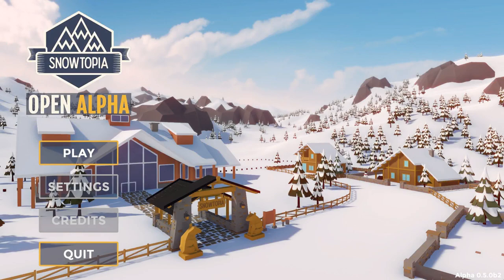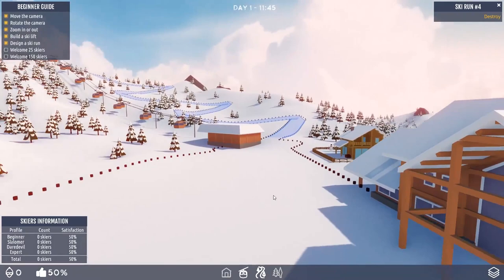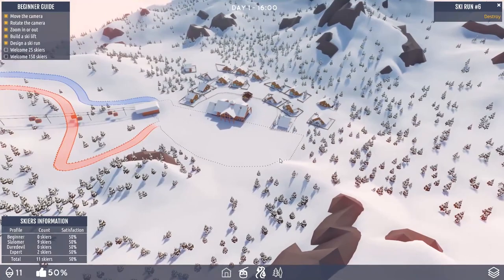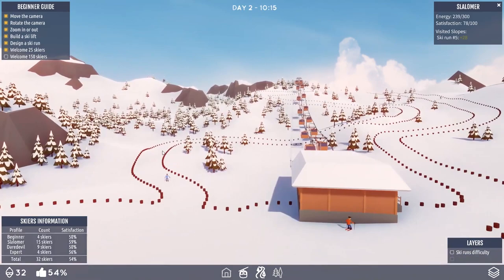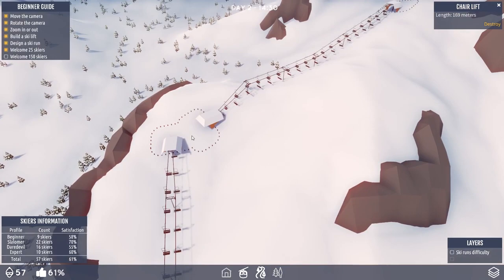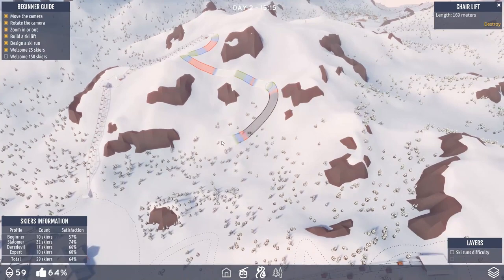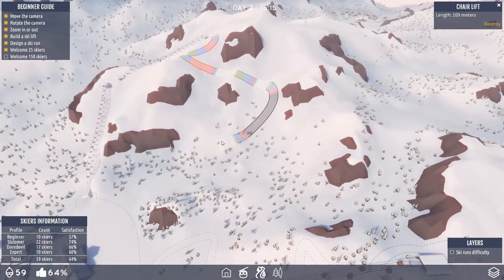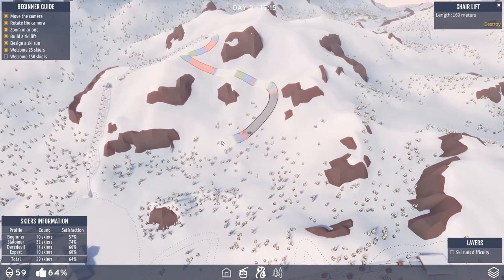SNOWTOPIA gameplay: Design Your Own Ski Resort! (Snowtopia alpha 0.5.0) | ALPHA SOUP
Early Snowtopia gameplay in action! We design ski-runs of various difficulties to attract the most skiers in this tycoon game alpha.

Still in early alpha form with limited functonality, Snowtopia gameplay has you designing and building your own ski resort, down to each ski run. Each run is graded green, blue, red or black depending on difficulty, and each type will attract different level of skiier. It's your job to keep them all satisfied!

Official Snowtopia gameplay info:

"Snowtopia is a ski resort construction game with a hint of strategy and respect for the environment. It is intended for ski enthusiasts and tycoon players.

* Build and manage your ski resorts
* Trace trails and place lifts
* Unlock challenging skier profiles
* Design the ski area and allocate the workforce
* Maintain balance within the mountain
* Improve facilities and specialize your stations."

Developed by: Tea for Two Games
Version played: 0.5.0b2
Formats available: PC Windows, Mac OSX, Linux
Snowtopia release date: TBA